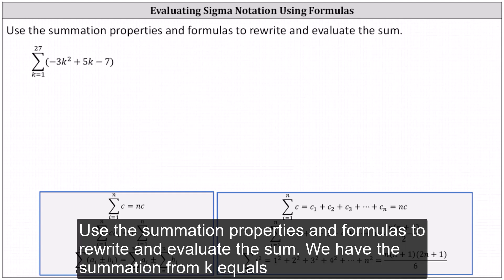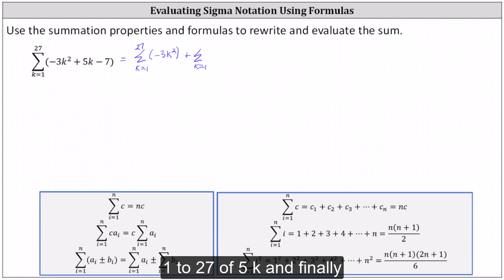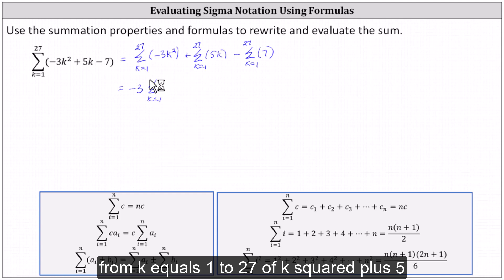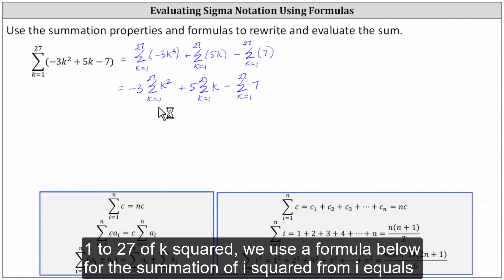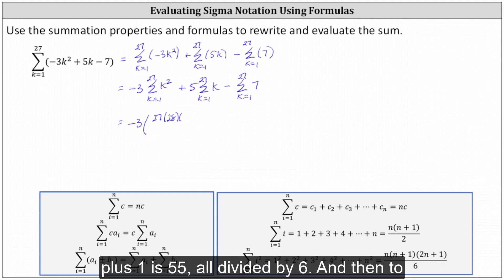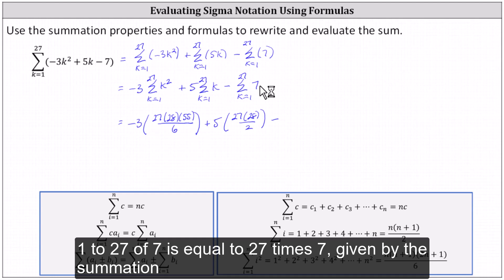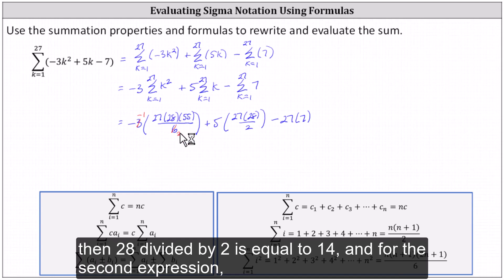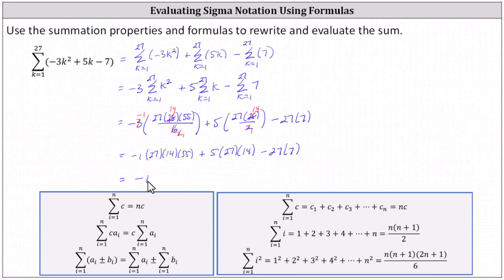Use Summation Properties and Formulas to Evaluate Sigma Notation: Sum(-3k^2+5k+7)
This video explains how to use summation properties and formulas to evaluate sigma notation.